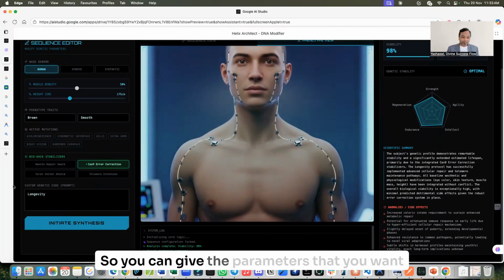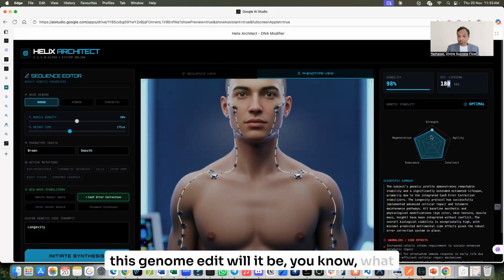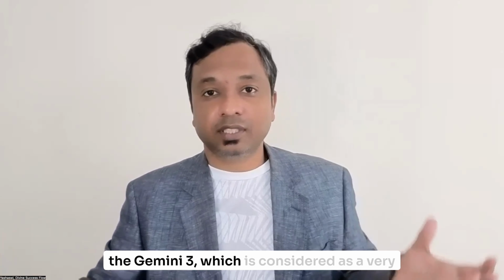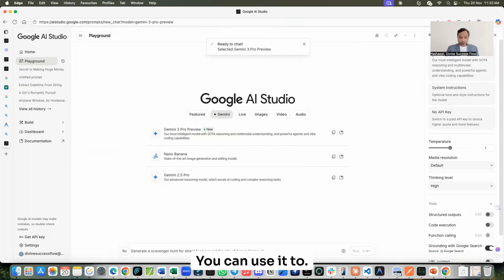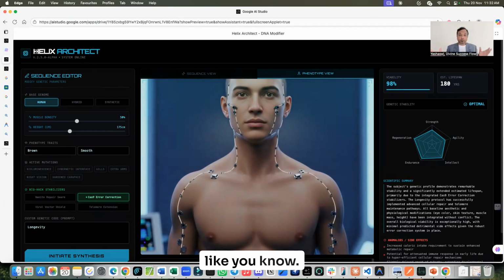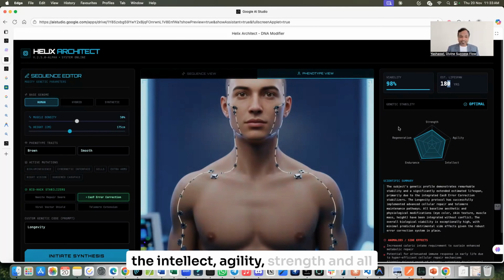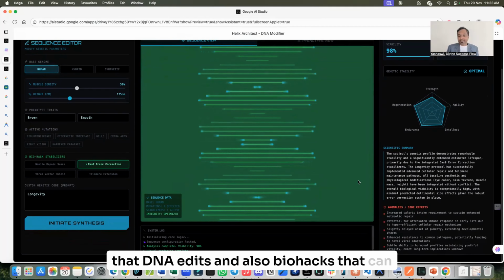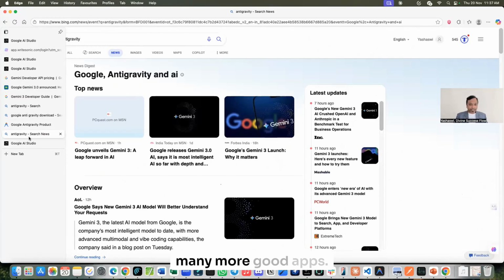Can we live 180 yrs? Gemini 3.0 Just released. Antigravity better than VScode?